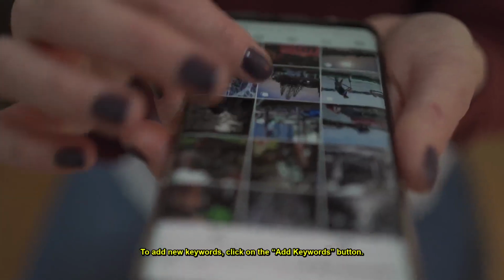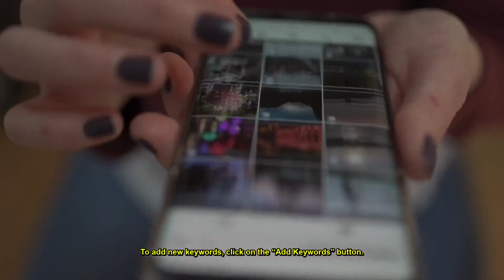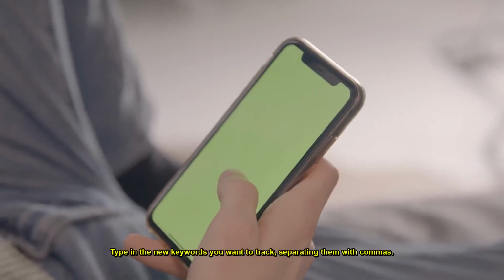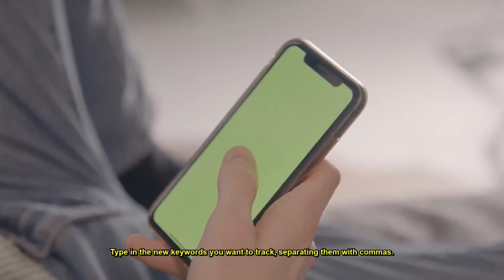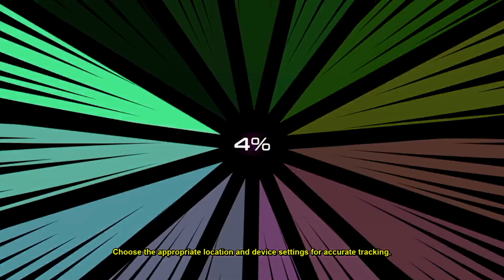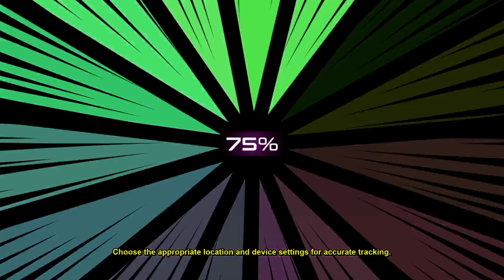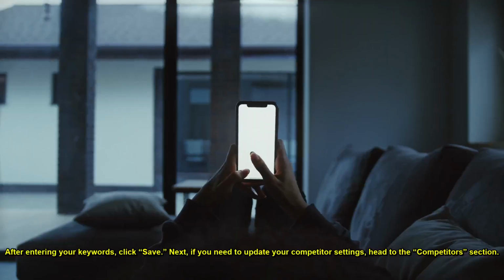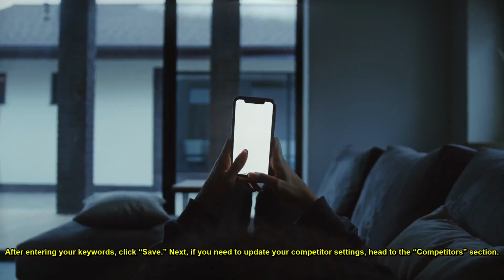How to update your rank tracking setup with SERPWatcher - Beginner Guide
In this beginner-friendly guide, we’ll walk you through the essential steps to update your rank tracking setup using SERPWatcher. Whether you're new to SEO or looking to enhance your existing strategies, this video provides clear instructions and tips to optimize your rank tracking. Learn how to effectively monitor your keyword performance, analyze data, and make informed decisions to boost your online presence. Don't miss out on maximizing your SEO efforts!